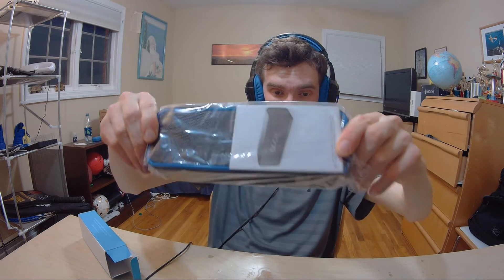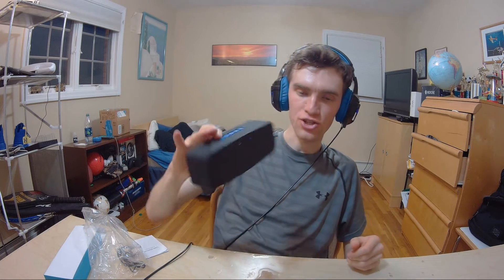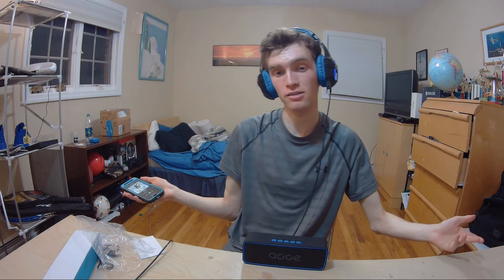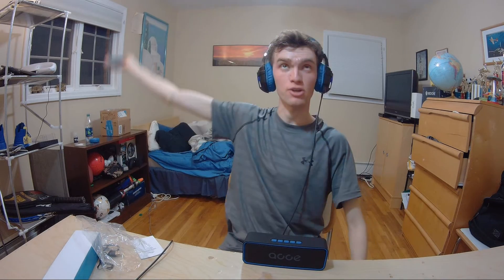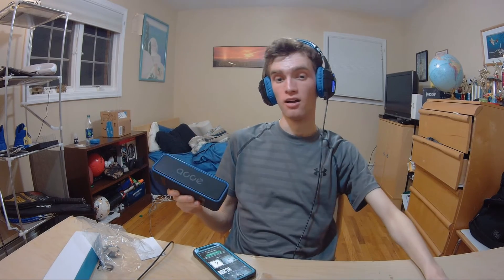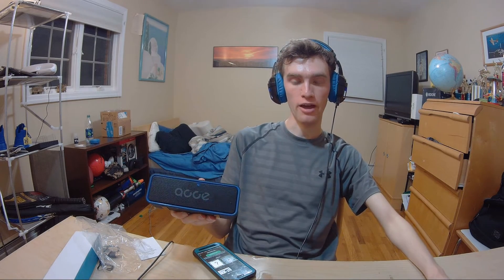OJA Portable Bluetooth Speaker 5.0 with 10W Strong Bass AOOE K116 5.0-Blue Review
BUSSINESS INQUIRIES?